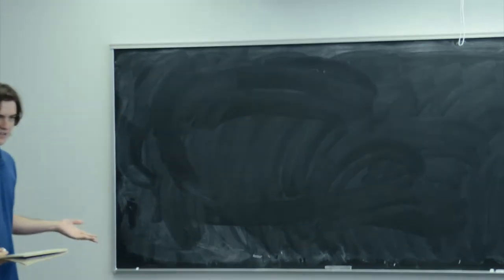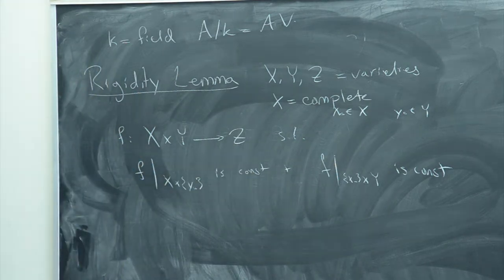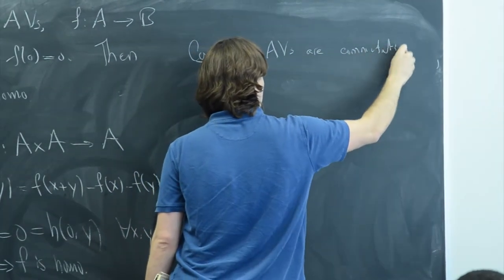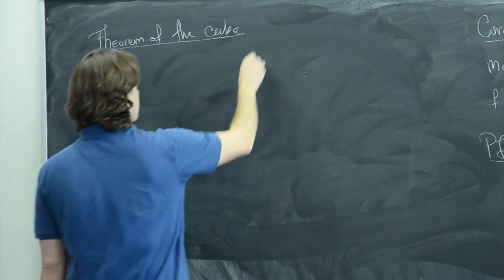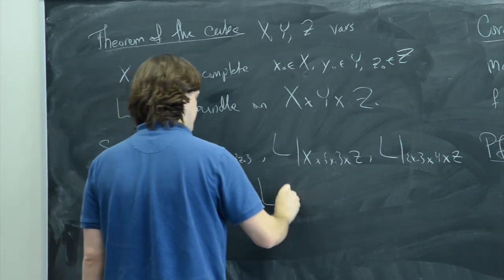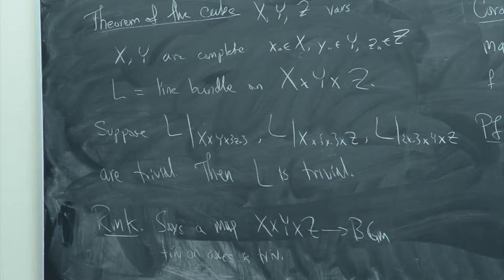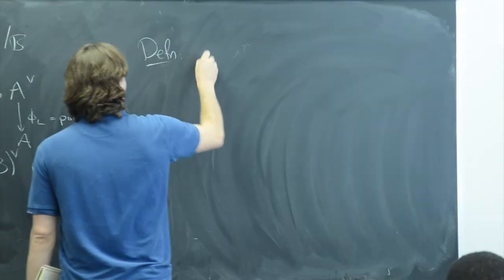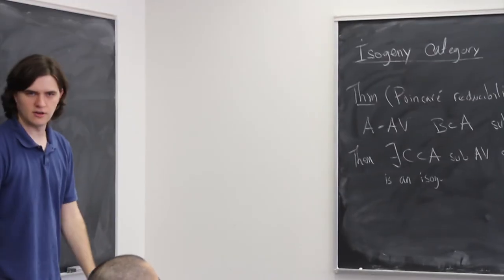Math 679 / Lecture 4: Abelian varieties (algebraic theory)